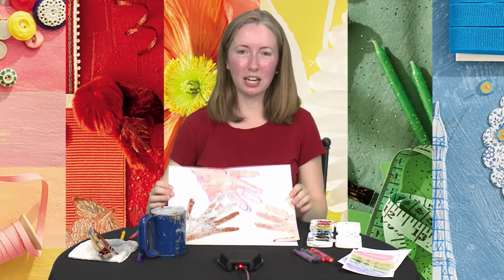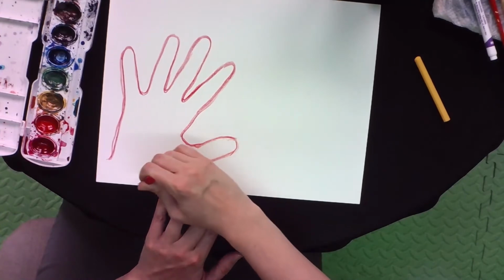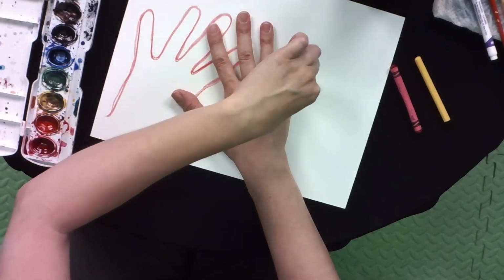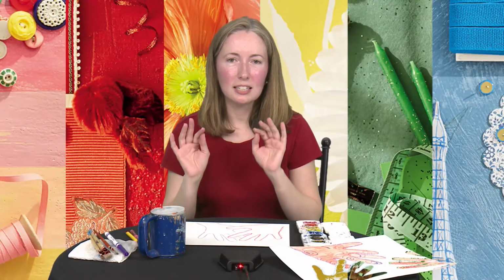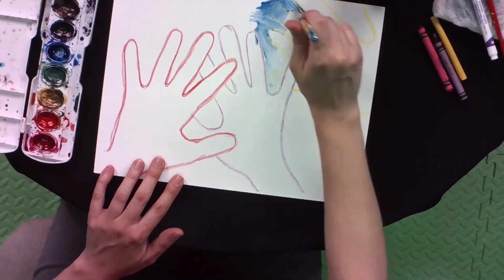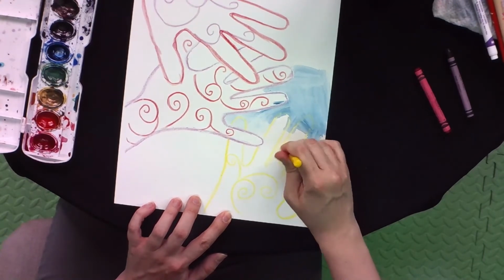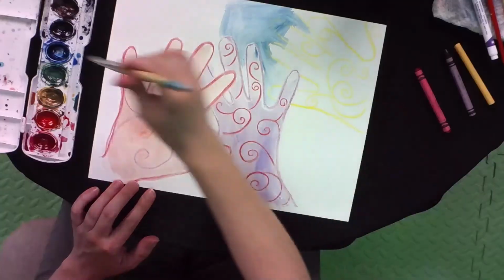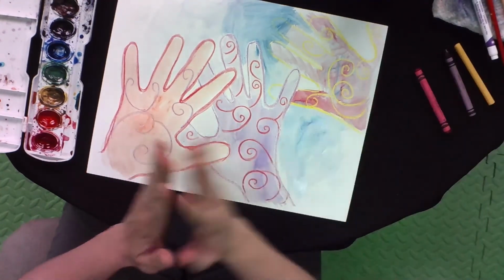BOYS AND GIRLS CLUB HOLLY ART 2